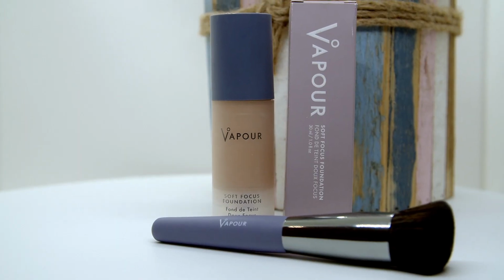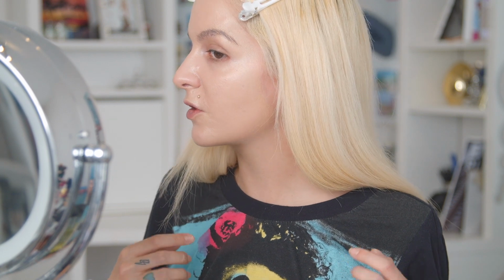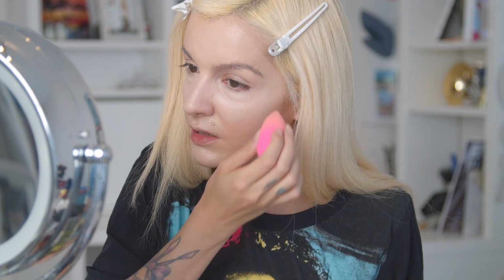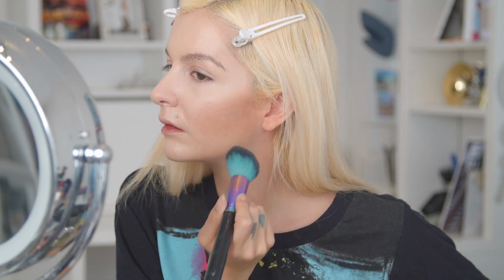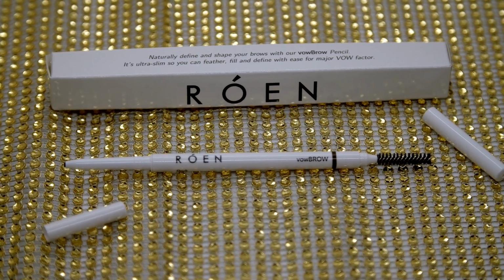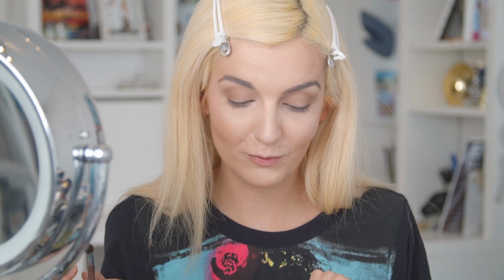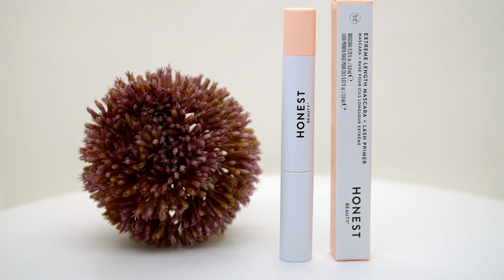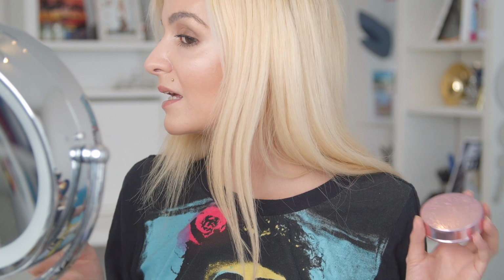SECOND CHANCE?! Vapour, Lily Lolo, Honest Beauty, Mineral Fusion & more!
Hi guys,

Today I wanted to try and give some clean beauty products a second chance that have not overwhelmed me.  Let's see if I like them more this time around :) Let me know if you have tried any of these products and what your thoughts are.